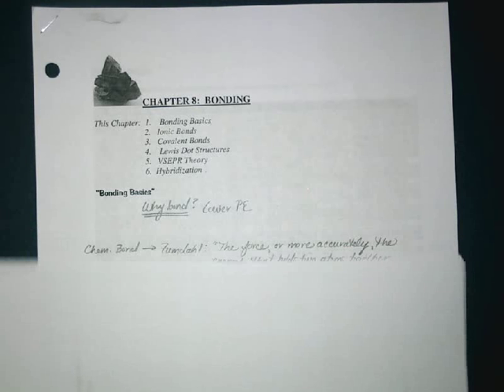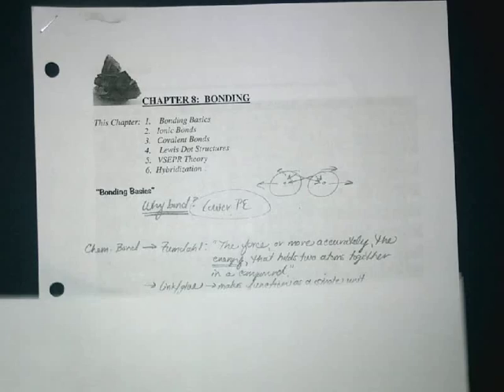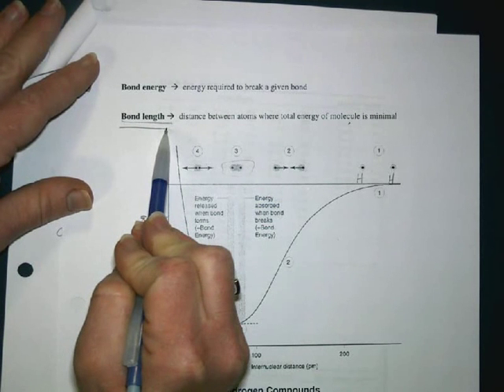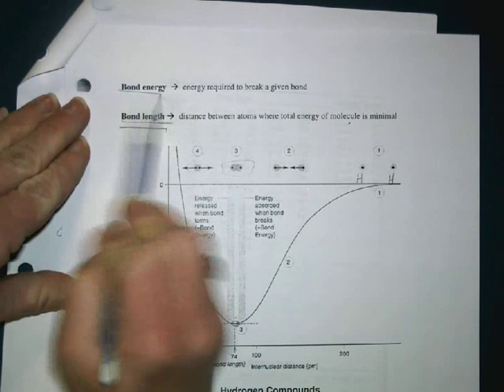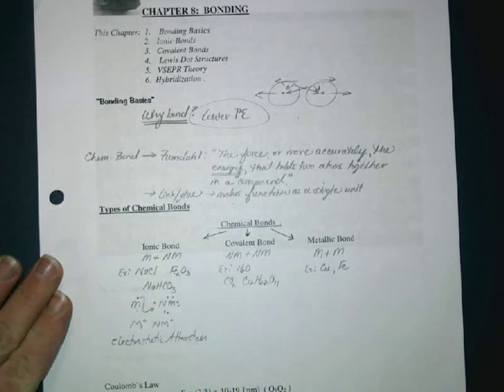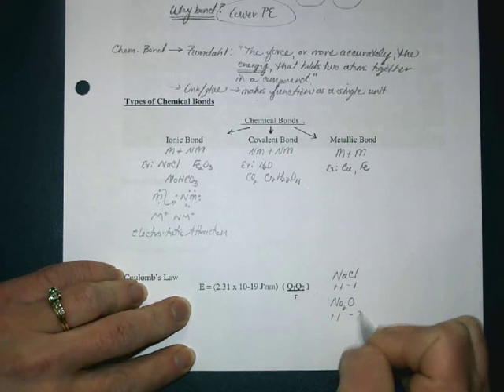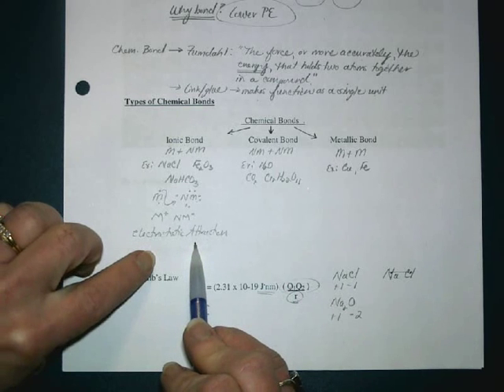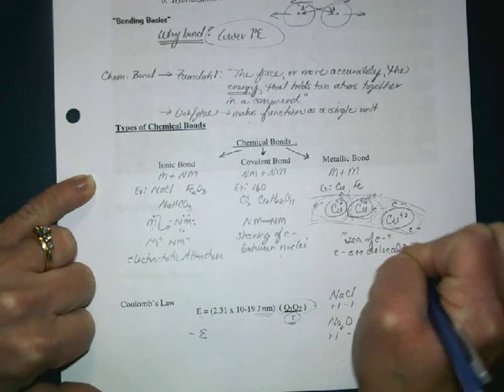AP Chem Chemical Bonding Chpt 8 Intro2013 Nov 14 Thu 18 11 04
AP Chem - Lesson 1 for Chpt 8 - Bonding INTRO!